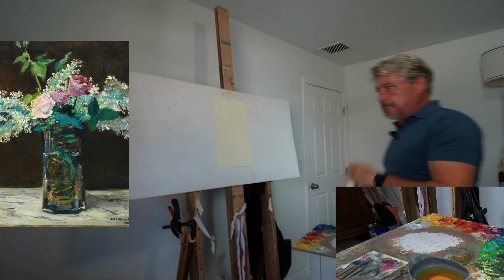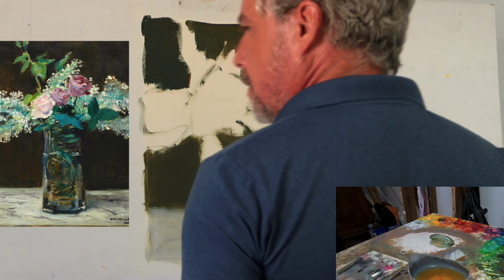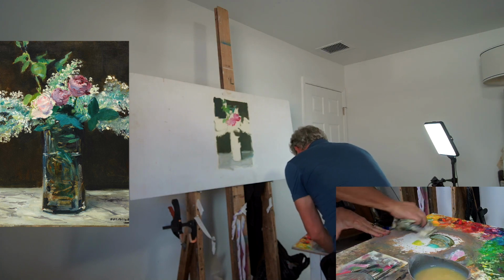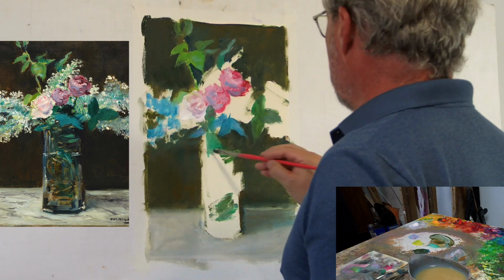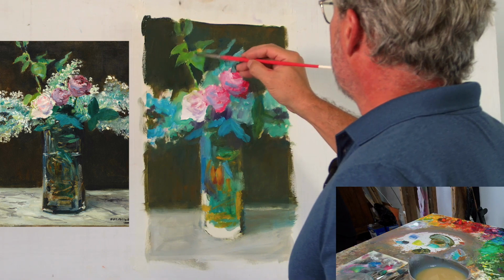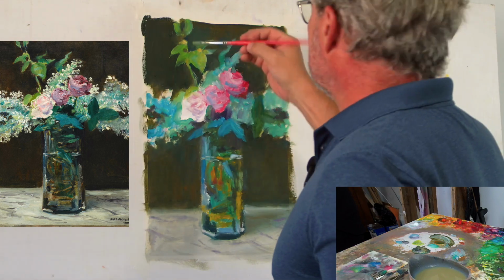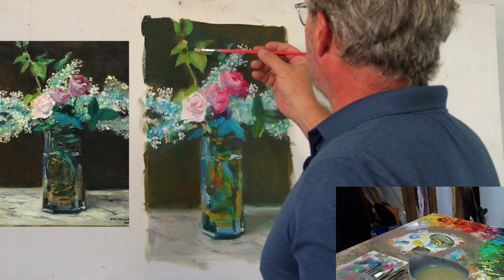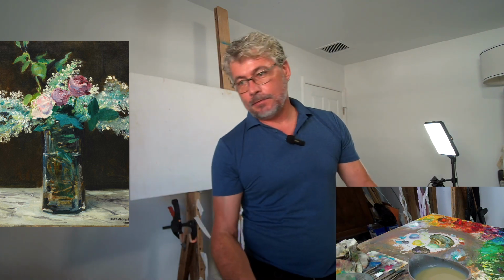Mastering Manet's Blooms #5 | Laurent Saint-Ar's Art Series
🎨 Join us for a captivating journey into the world of art as Laurent Saint-Ar, a masterful artist, brings Édouard Manet's iconic flower vase painting to life in the fifth episode of his compelling series. 🌸🎨

🖌️ About the Artist:
Laurent Saint-Ar, renowned for his extraordinary artistry, invites you to delve deeper into the world of art. Discover Laurent's passion and artistic journey on his About

🌼 Episode #5: Blooms in Bloom:
In this fifth installment, Laurent pays homage to Édouard Manet's timeless masterpiece – a delicate arrangement of flowers in a vase. Watch in awe as he meticulously recreates the essence of Manet's artistry on his canvas, breathing new life into this iconic composition.

Share your thoughts and appreciation in the comments below, and join us on this artistic journey!